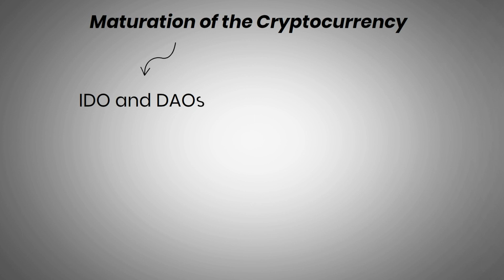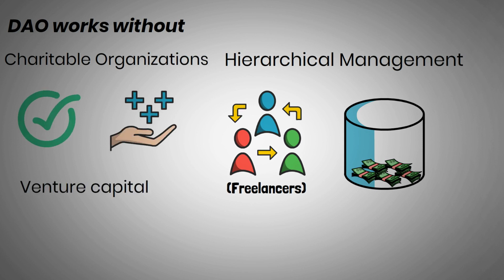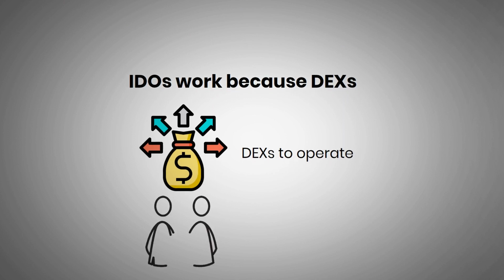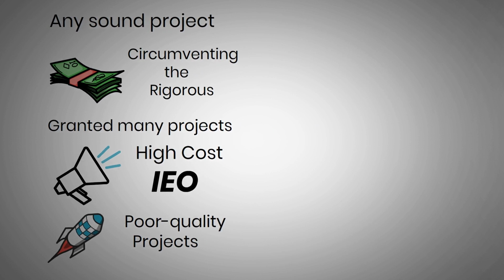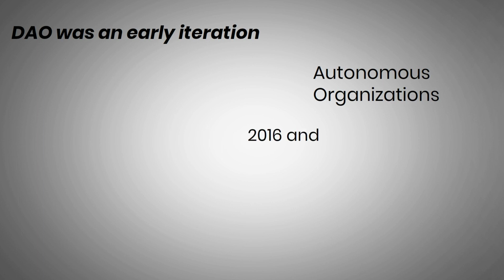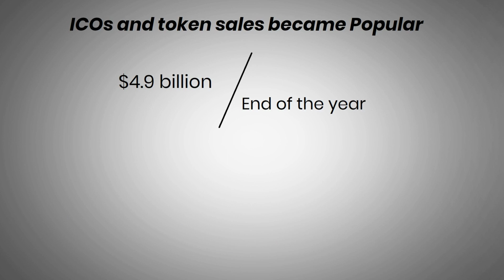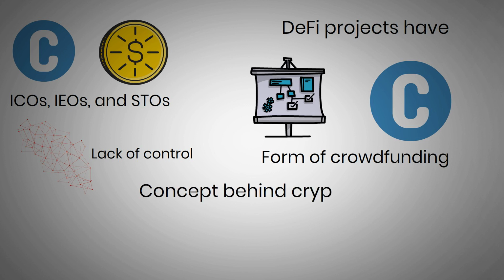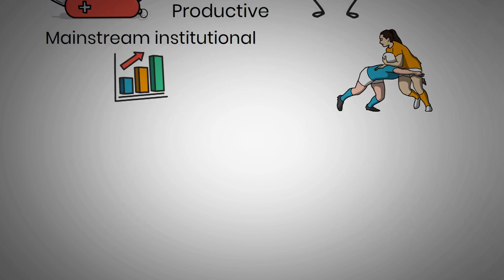How To Make Money With IDO And DAO's (Scam Or Legit?) (Whiteboard Animated)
Crypto, Cryptocurrency, Crypo explained

An initial DEX offering, or IDO, is a new and exciting type of decentralized and permissionless crowdfunding platform, which is opening up a new way of fundraising in the crypto space. If a project is launching an IDO, it means the project is launching a coin or token via a decentralized liquidity exchange.

About Crypto Animations
🎥 Videos about Crypto, Cryptocurrency and Crypto explained
🎨 Written, voiced and produced by Crypto animations